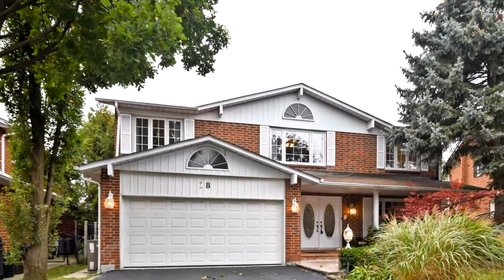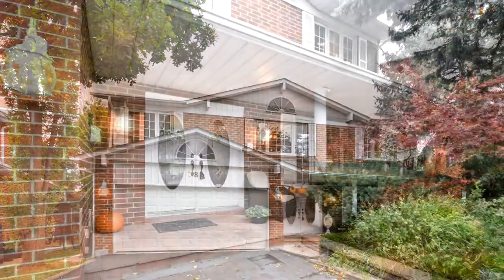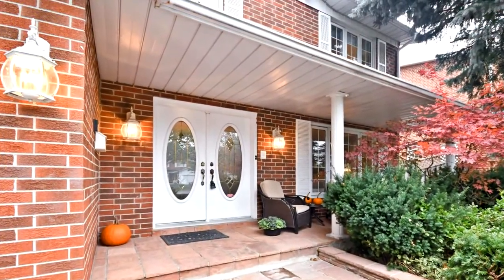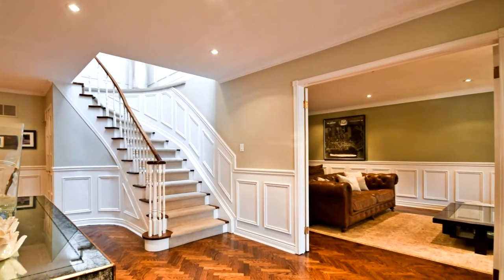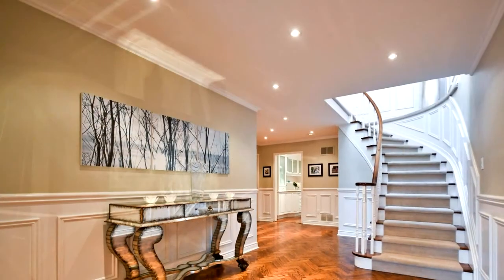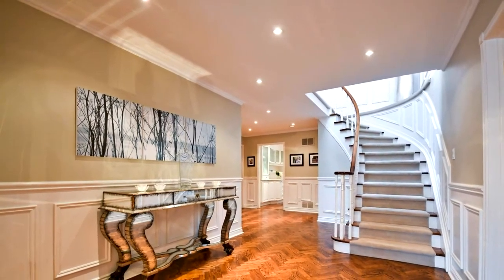18 Julia Street, Markham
Five bedroom executive home (builder’s own) on a quiet cul de sac with over 3500 sqft of living space. Herring bone hardwood floors in principal rooms. Main floor family room with wood burning fireplace. Renovated kitchen with hardwood; built-in appliances, centre island and walk-out to yard. Formal Living room and dinning room walks out to backyard and pool. Fabulous for entertaining! Second floor boasts; master with six piece ensuite and large walk-in closet. Second bedroom with 4 piece ensuite, skylight and rough in for second laundry, plus three more bedrooms! Fully finished basement with open concept rec room, sound proof room for the musician(3.81x7.34), storage room(2.38c2.54), gym(4.09x3.17), plus three piece ensuite, main floor laundry(3.60x2.08). the list goes on…

Eva Walker
Century 21 Heritage Group Ltd.
7330 Yonge Street
Thornhill, L4J 7Y7